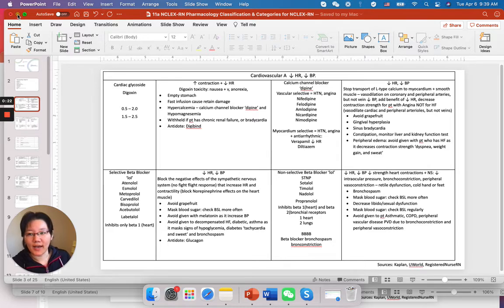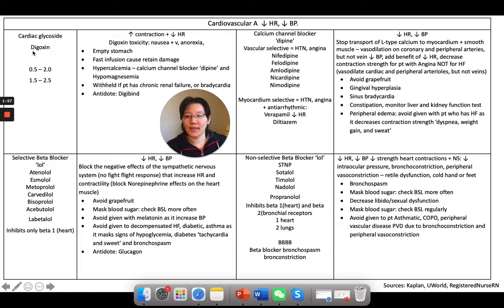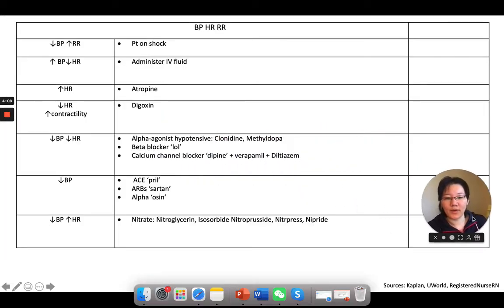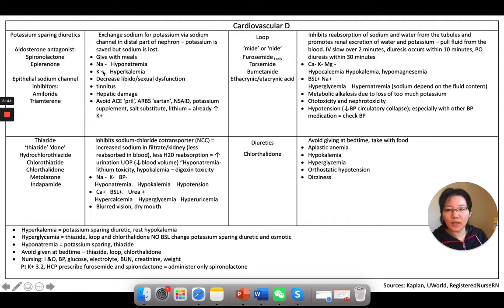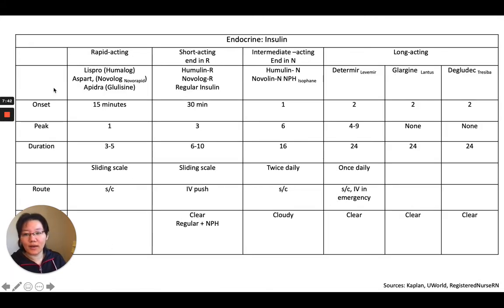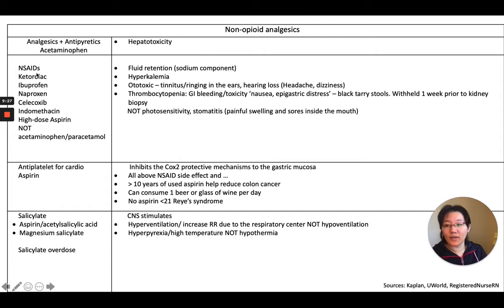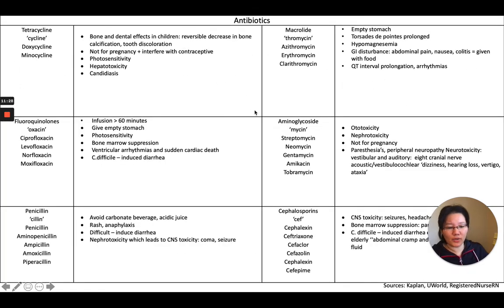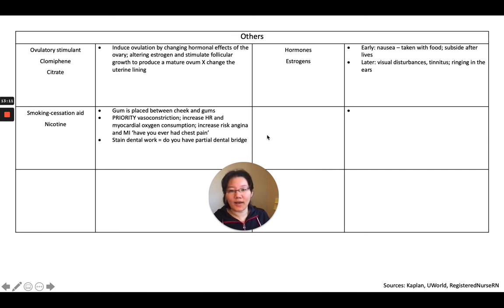NCLEX RN Pharamcology Classification & Categories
Template

Pharmacology Categories
Cardiovascular
Respiratory
Gastrointestinal
Endocrine
Non-opioid analgesics
Opiates, opioids, narcotics
Chemotherapy
Antidepressants
Antipsychotics
Antibiotics
Anti = antiviral, antifungal, anticonvulsant, antimanic, antiparkinsonian etc.…
Others